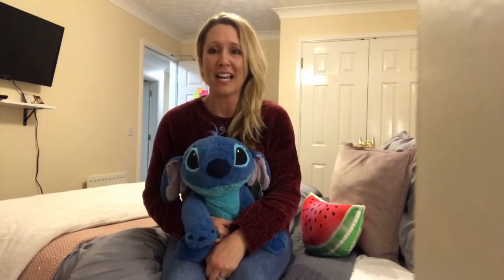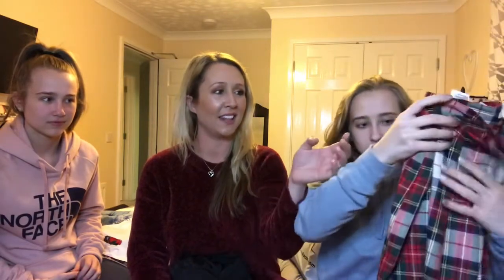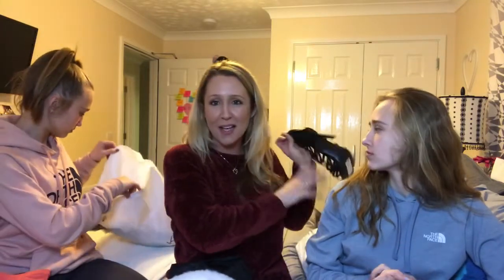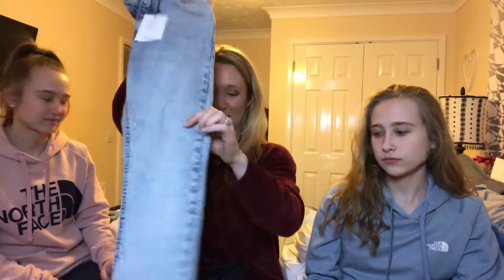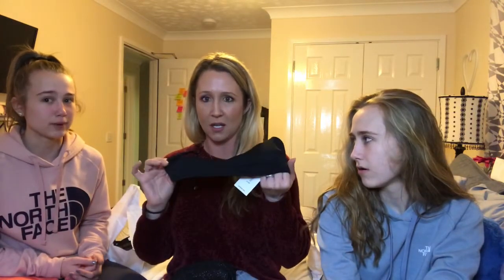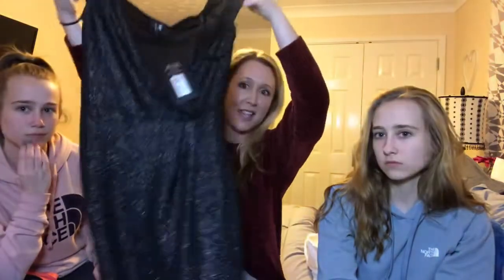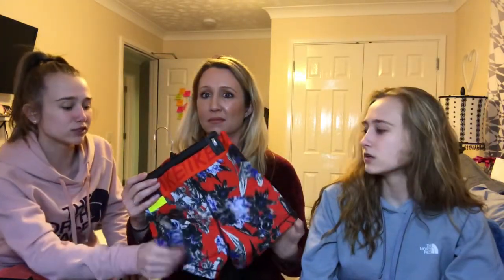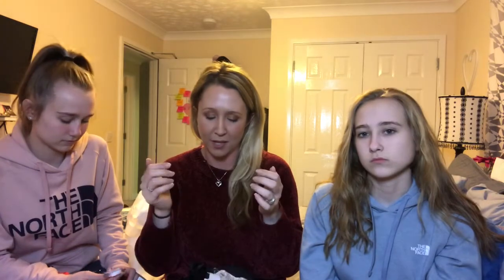AMERICANS BUYING BRITISH CLOTHES!! CLOTHING HAUL (MOTHER-DAUGHTER)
Great day shopping and laughing as girls do!